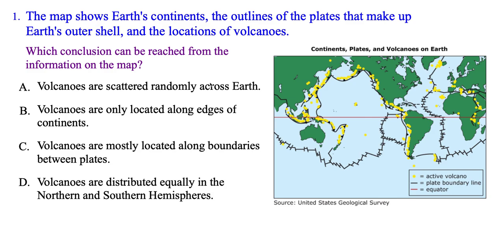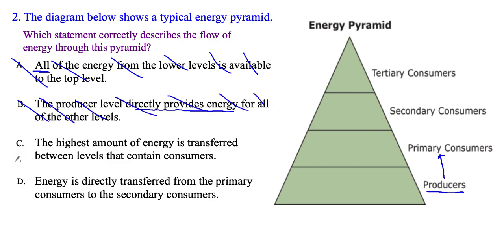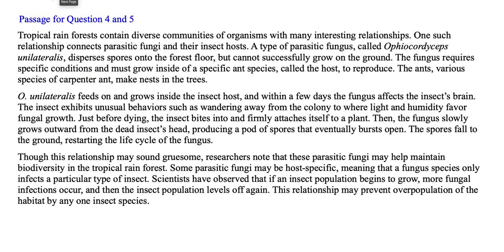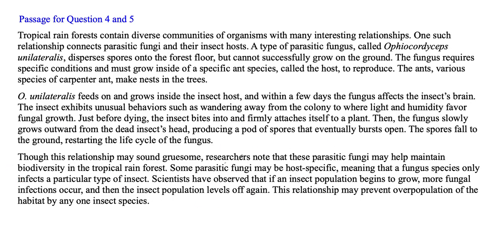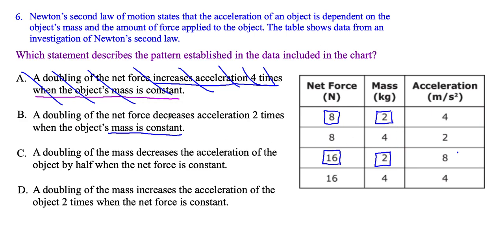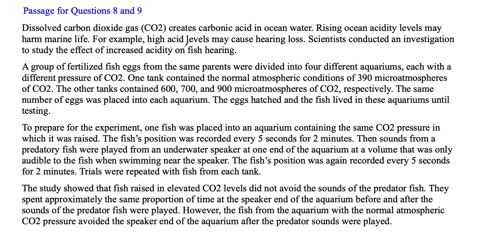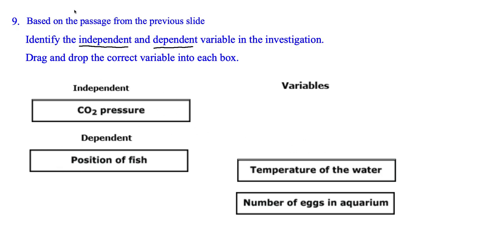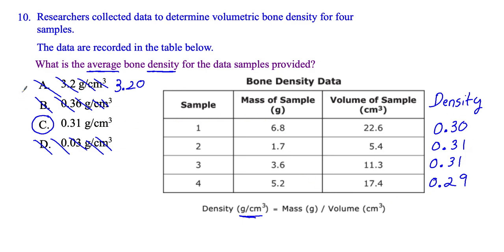GED Science: 10 Sample Test Questions (1)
In this GED Science video, I go over 10 sample science test questions. Topics covered include, reading maps, energy pyramids, interpreting graphs, average density, reading in science and making inferences, Newtons second law, Meiosis, and independent and dependent variables.

0:00 - Question 1 Reading maps
2:49 - Question 2 Energy pyramid
6:29 - Question 3 Making conclusions from graphs
10:30 - Question 4 &5 Reading comprehension in science
17:14 - Question 6 Newton's second law of motion
22:31 - Question 7 Meiosis
25:18 - Question 8 Reading comprehension in science
29:16 - Question 9 Independent and dependent variables
31:18 - Question 10 Average Density